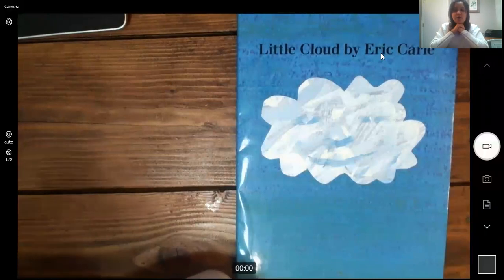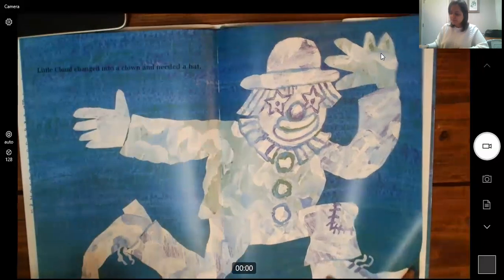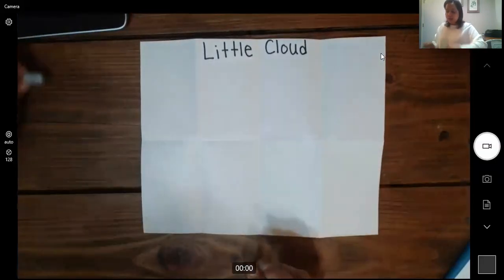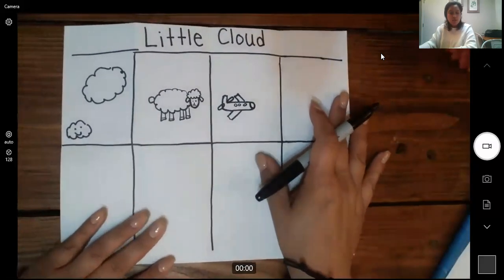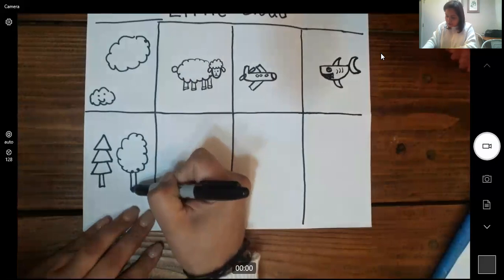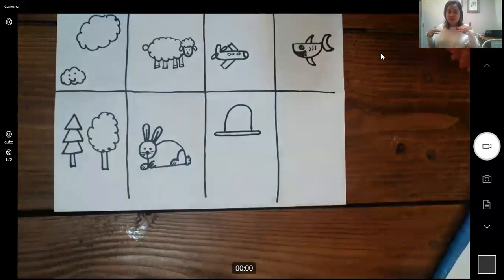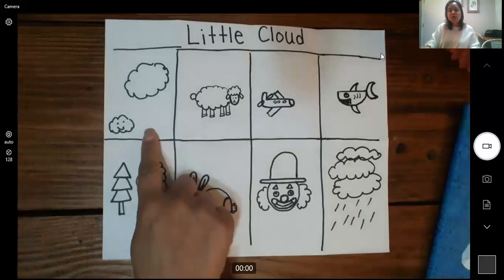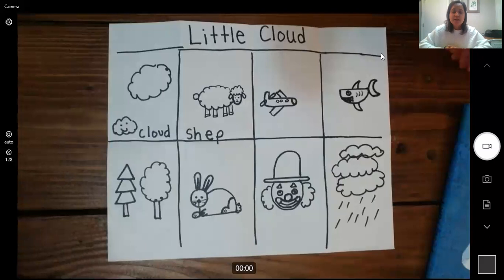Little Cloud By Eric carle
if you are doing weather this is a great fun story to practice retelling